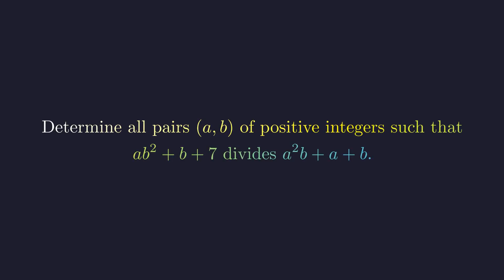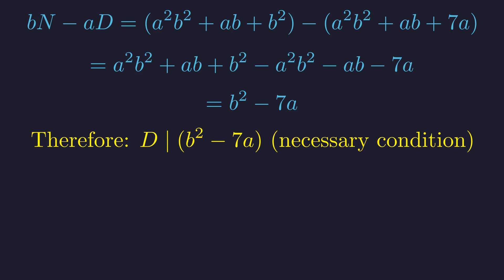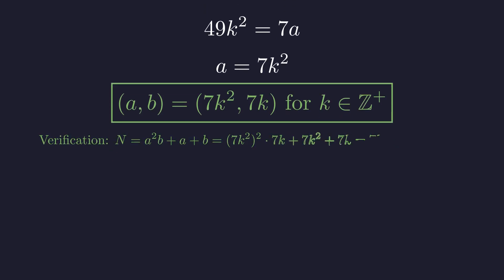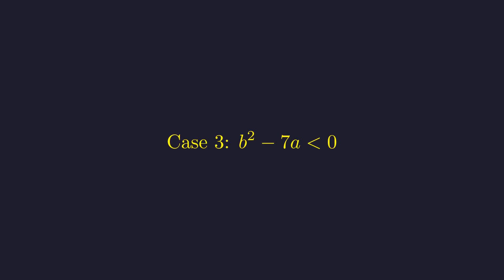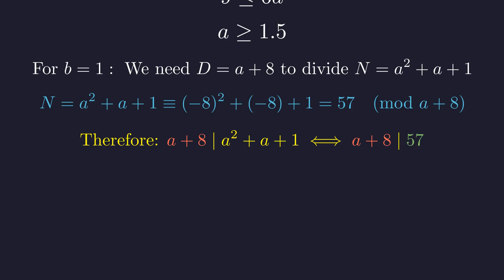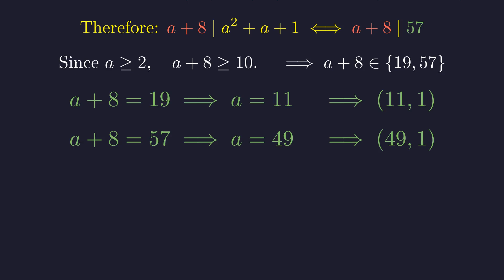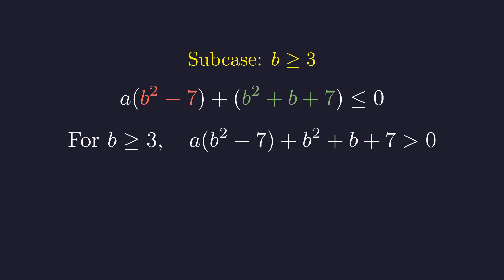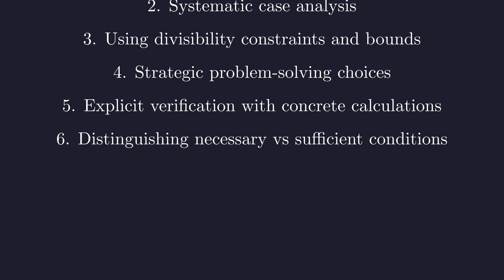A Divisibility Problem So Hard, Most Contestants Fail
This is a deep dive into Problem 4 from the 1998 International Mathematical Olympiad (IMO). The problem is a classic of number theory, asking for all positive integers (a, b) where ab²+b+7 divides a²b+a+b. Its elegant solution is a perfect illustration of Olympiad-level problem-solving.

The key to unlocking this famous IMO problem lies in a powerful algebraic technique: creating a linear combination. By strategically manipulating the polynomials, we transform the complex condition into a much simpler necessary condition. This crucial step opens the door to a rigorous case-by-case analysis that systematically uncovers every solution.

Join us as we solve IMO 1998 P4 step-by-step. You will learn:
► The core strategy for polynomial divisibility problems.
► How to use linear combinations to simplify expressions.
► The critical distinction between necessary and sufficient conditions in a proof.
► How to use inequalities and modular arithmetic to eliminate cases and find finite solutions.

This video is essential viewing for anyone preparing for math competitions like the IMO, Putnam, or national Olympiads. It's also a fascinating challenge for any enthusiast who loves the beauty and rigor of number theory.

SECTIONS:
Introduction to IMO 1998 Problem 4
The Key Strategy: Linear Combinations
Deriving the Necessary Condition
Case 1: The Infinite Family of Solutions
Case 2: Proving No Solutions (Contradiction)
Case 3: Finding the Sporadic Solutions
Subcase b=1: The Modular Arithmetic Trick
Subcase b=2: Proving No Solutions
The Complete Solution to IMO 1998 P4